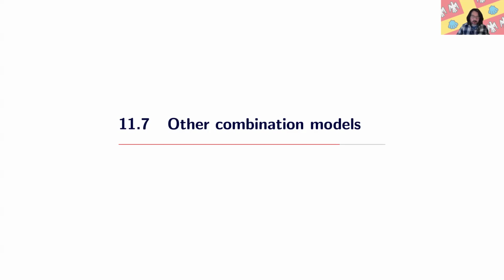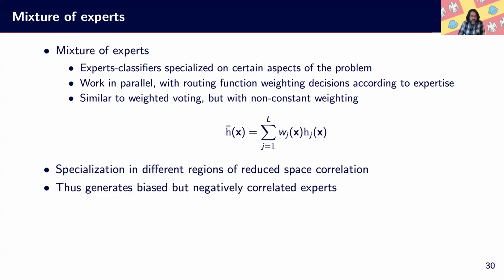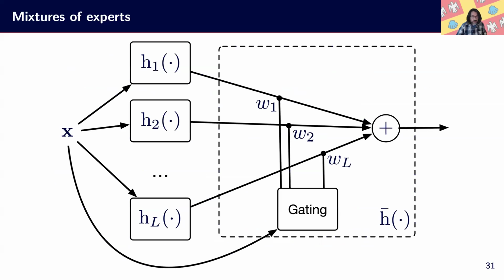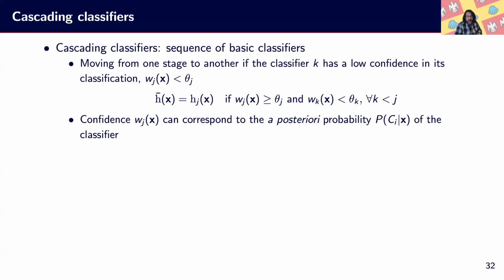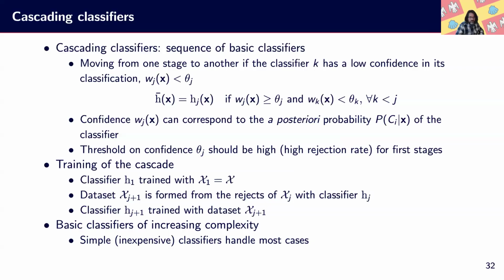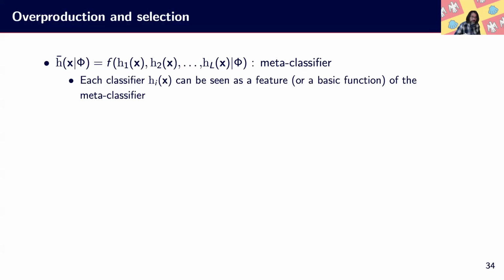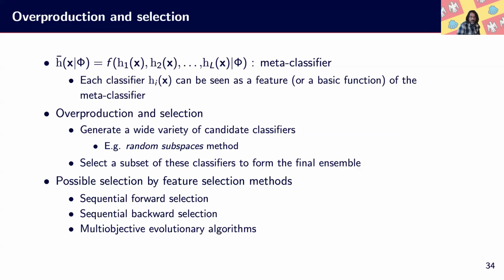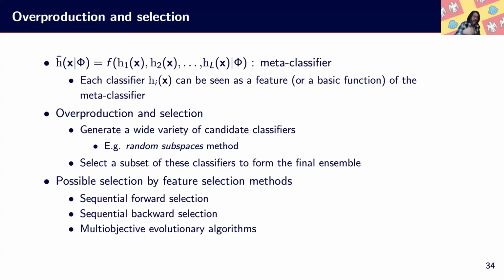11.7 Other combination methods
Week 11 - Ensemble Methods, clip 7 - Other combination methods